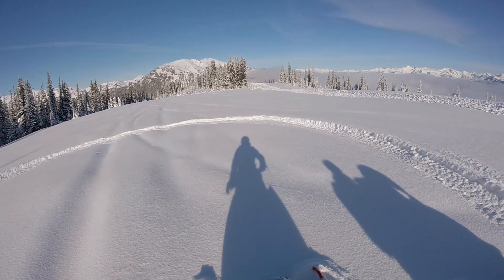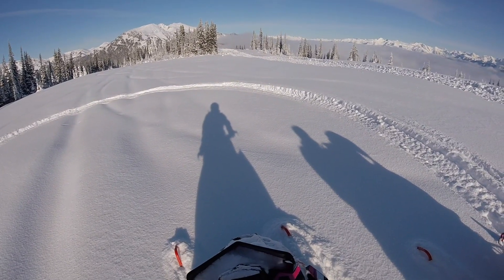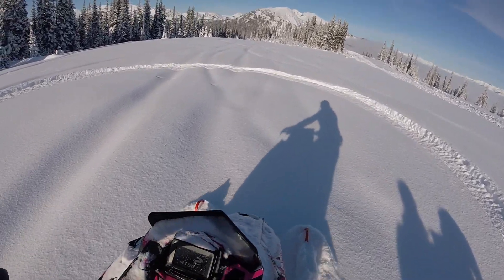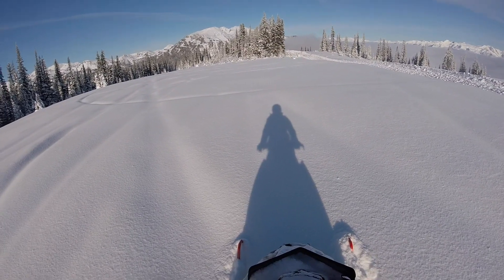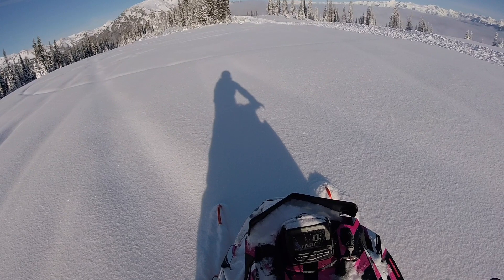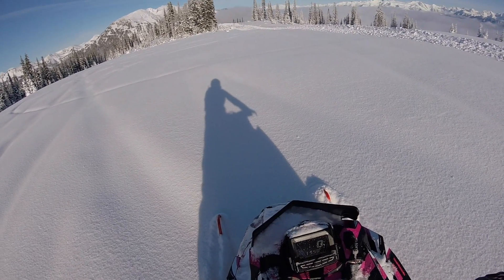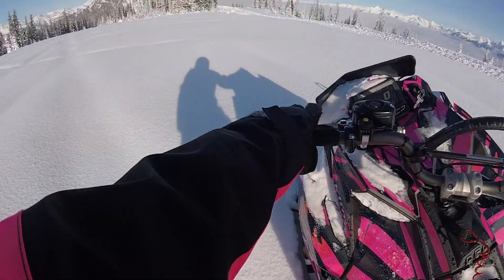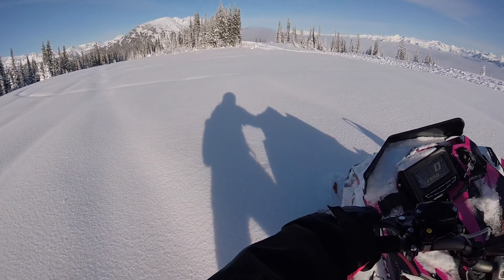Pro Tip #4 with Polaris - U-turns/J-Hooks/Poop Hooks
Polaris Presents - Pro tip #4 - U-turns/J-Hooks/Poop Hooks